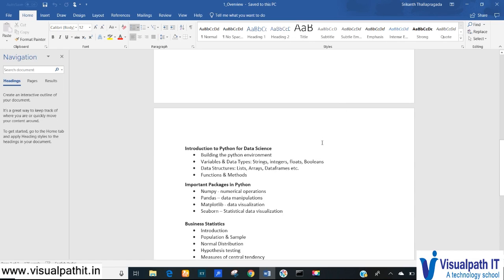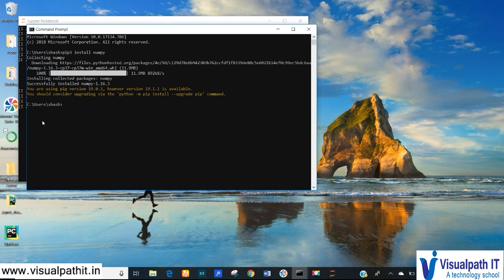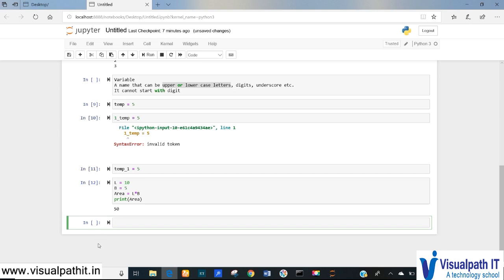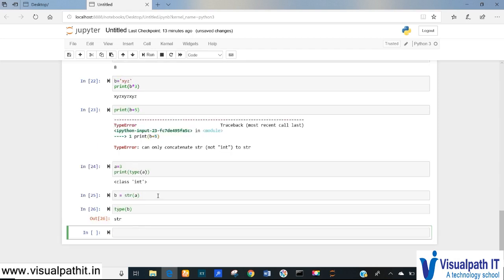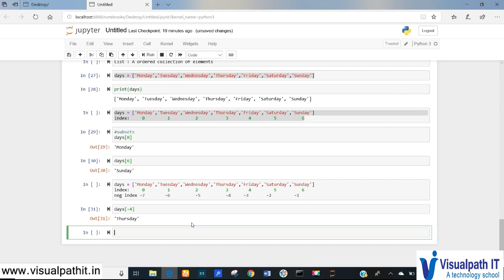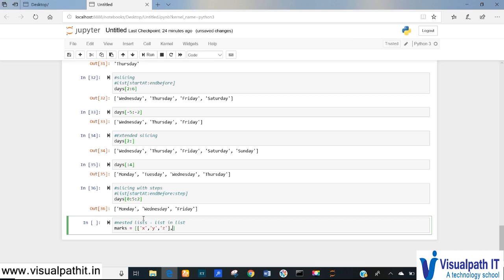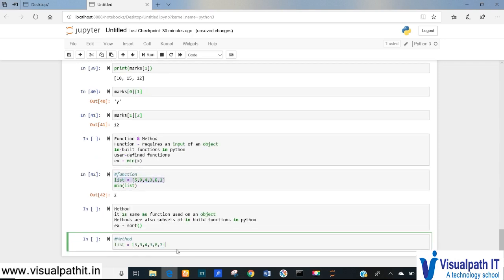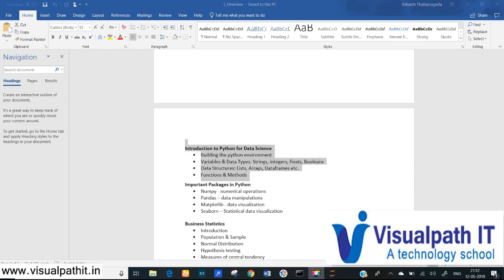Introduction to Python for Data Science | Data Science Machine Learning Tutorials | Visualpath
In this Data Science Machine Learning Tutorials, Lesson-1 Covers Introduction to Python for Data Science.